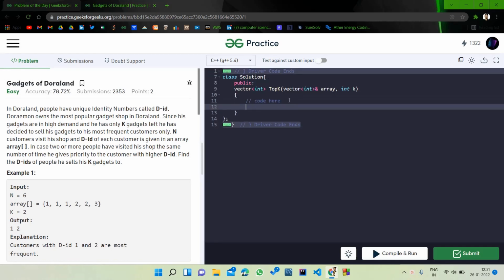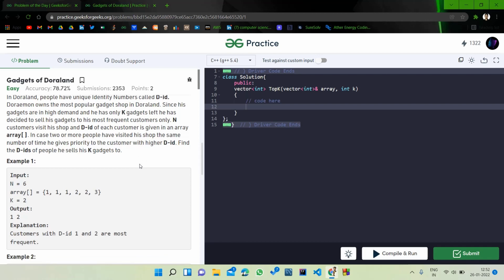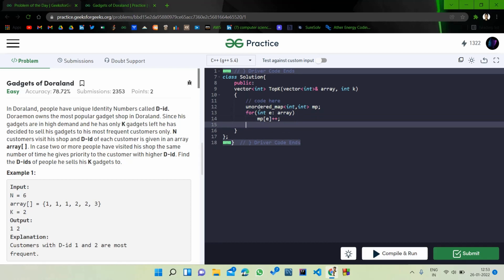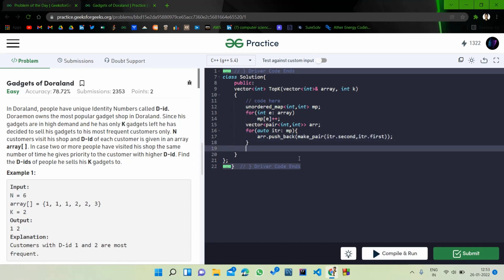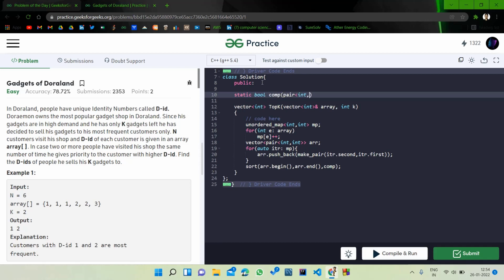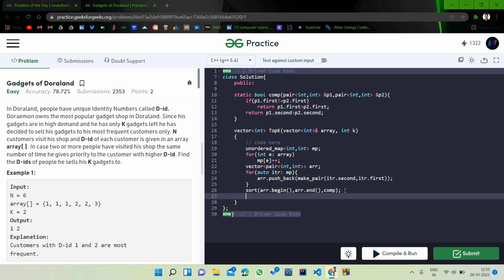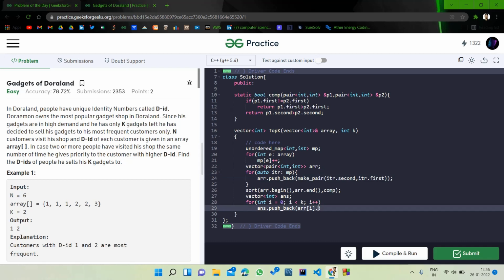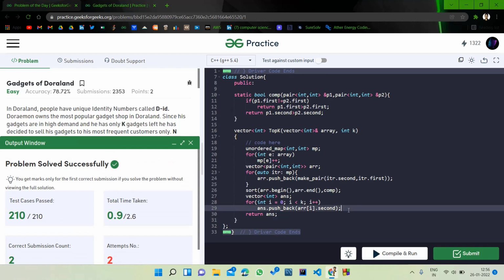Gadgets of Doraland | GeeksforGeeks POTD 26 january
Here we are going to solve geeksforgeeks daily challenge Gadgets of Doraland